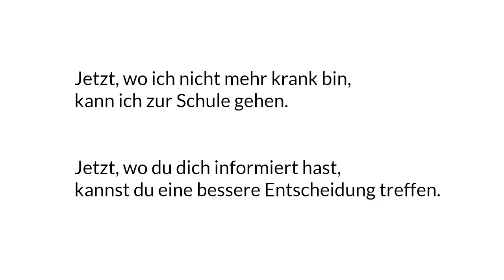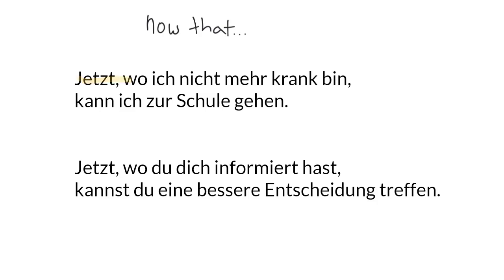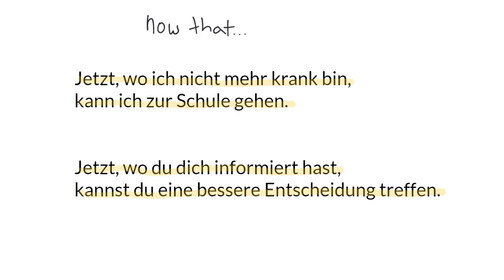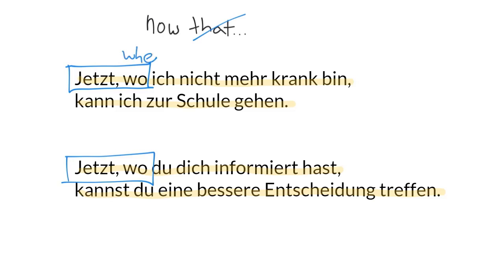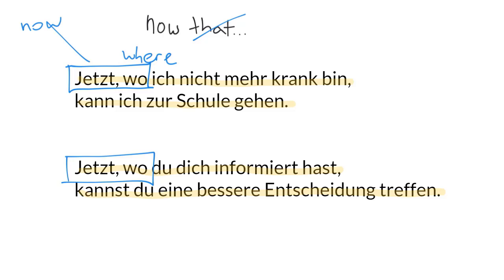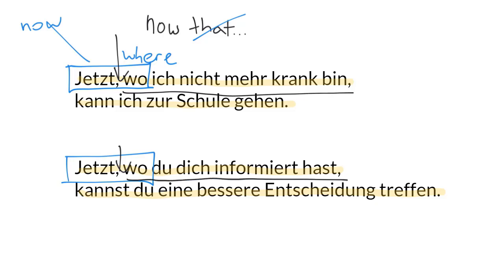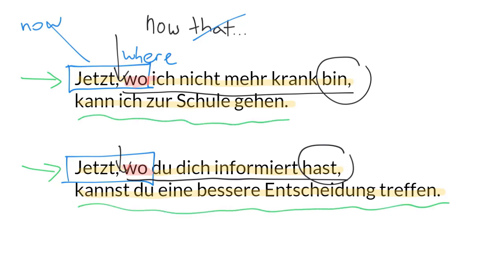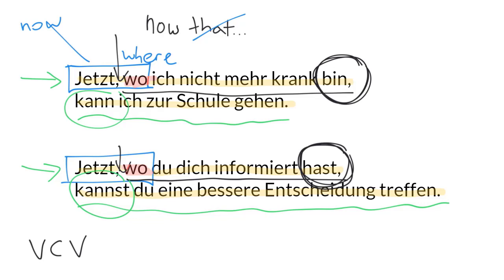How do you say 'now that...' in German? | 2 minutes of German #20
This is the twentieth video in a series of short videos designed to make it easy for you to keep up and improve your German. Each video presents simple sentences in German, with accurate pronunciation and translation, and explains some of their key grammatical features. In this one, the phrase "now that...", commonly used to begin sentences in English, is translated into its German equivalent.